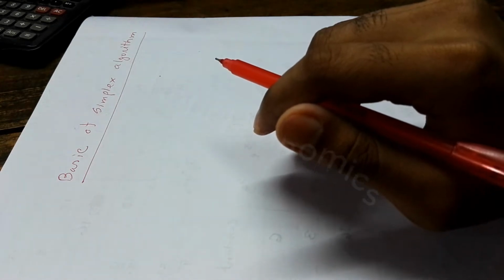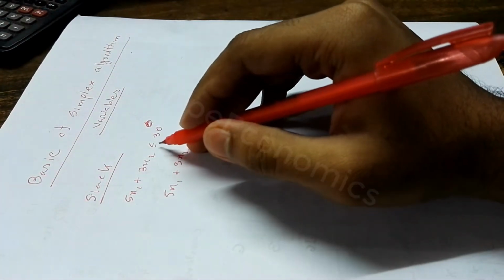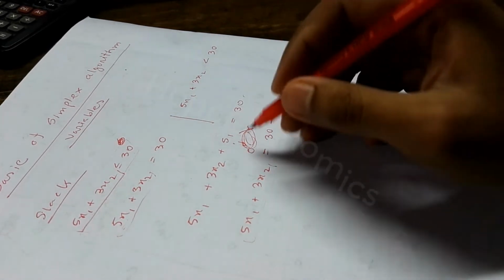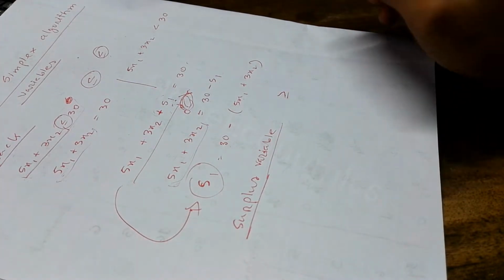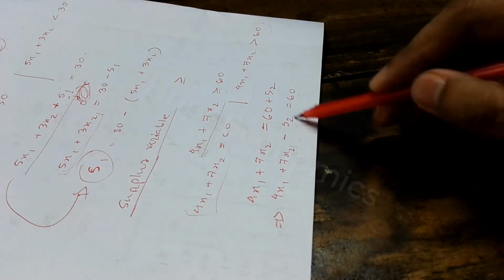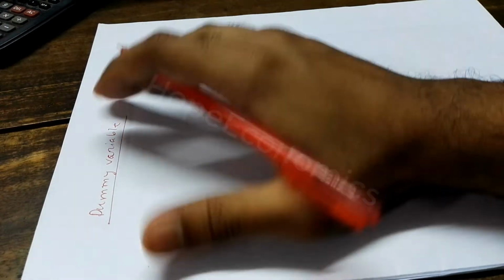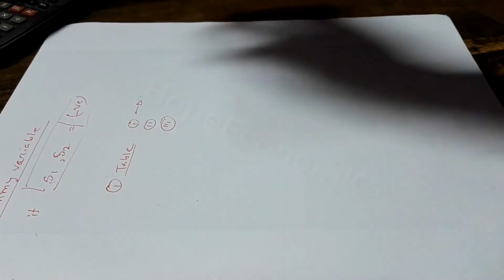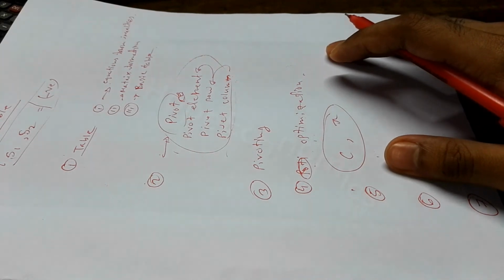Slack, Surplus and Dummy variables | Basic of Simplex algorithm | Mathematical Economics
13th video of the channel:

This video is made just to assist next few videos of simplex algorithm. so before watching those videos ensure you have watched this to reducing your confusing about simplex algorithm. otherwise direct watching simplex algorithm may lead you into a confusion.